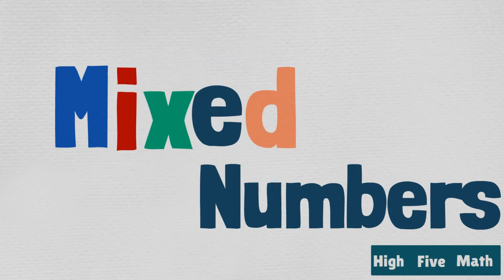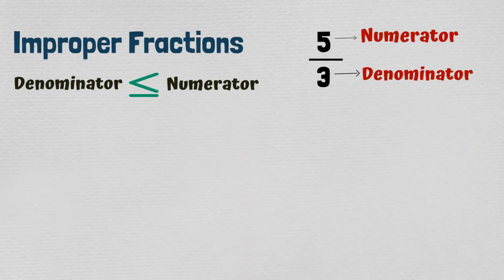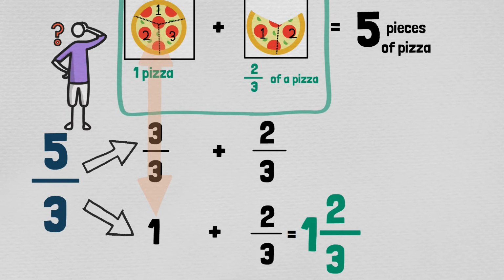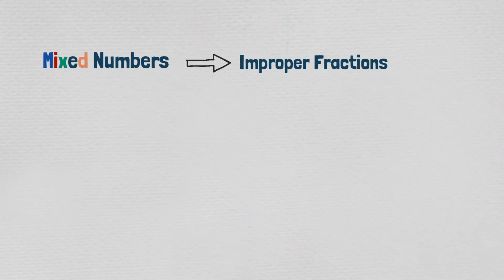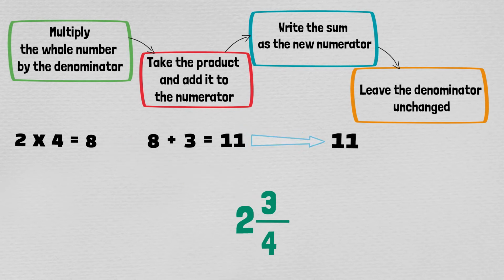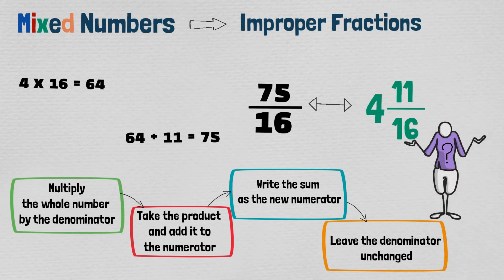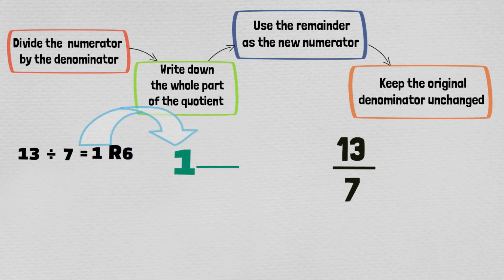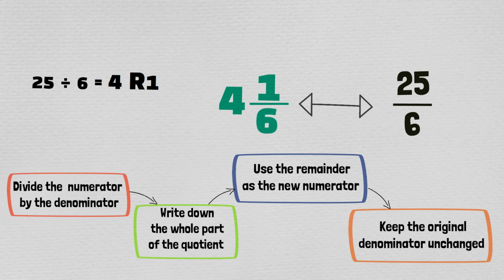Mixed Numbers - Part 1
This is the first video in our “Mixed Numbers” video series. We begin the video with a short refresher on what improper fractions are and then we explain what mixed numbers are and how they work. We also show how to convert improper fractions into mixed numbers and vice versa.